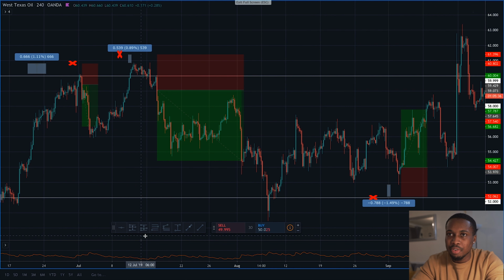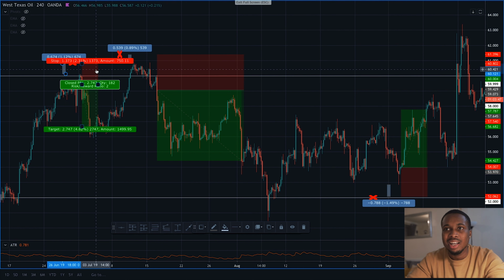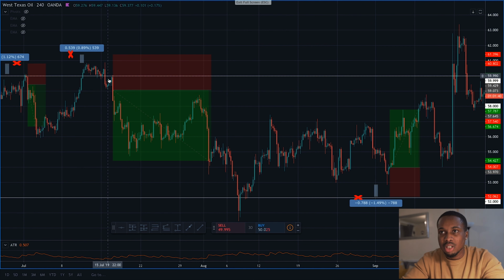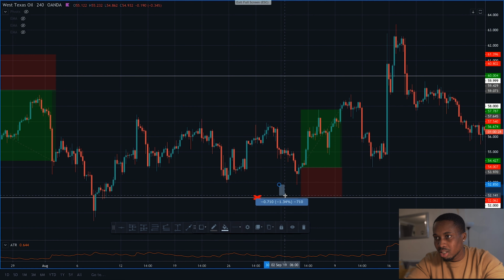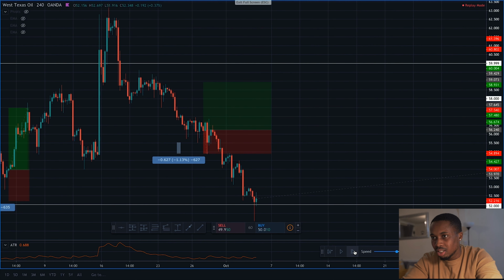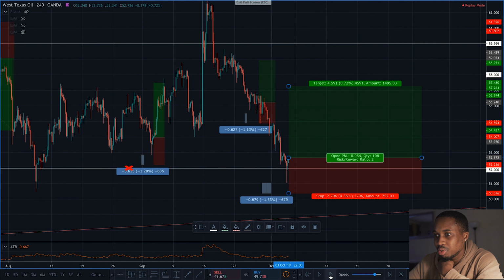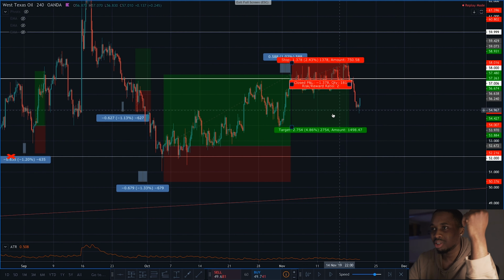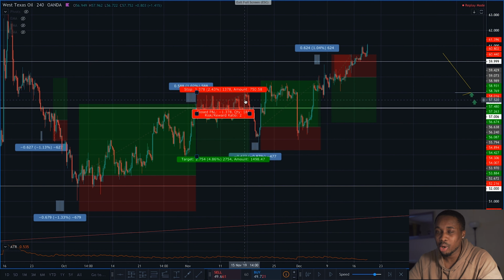How to place stops in forex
Making sure you give you trades room to breath and placing Stop at secure location base on previous price action is a Must. Placing a stop loss is the only way to ensure you don't lose your entire account on one given trade. so you can trade another day. My preferred method, using the ATR ( Average true range). However this is the most basic a simple way anyone can follow. also give you the perfect area to place profit targets.

EvolveLoveLaughInspireShare - (ELLIS)
Website - www. Undergoing Maintenance  ⚙️ .com

• £3,333 x 6 people = £20k ( individuals to buy/put towards a new car).

•£1,000 x 30 people = £30k in cash give away.

•£500 x 50 people = £25k towards holiday

•£12k towards random goodies ( game consoles, TVs 📺, Mac books 💻...)

“ Congratulations on trading to £100k Ellis “ will be a guaranteed winner IF CHOSEN. Older comments stand a better chance so do it early.

TERMS TO NOTE 📝
The £100k will only be given away if the channel is at 250k subscribers at the time of Completion.